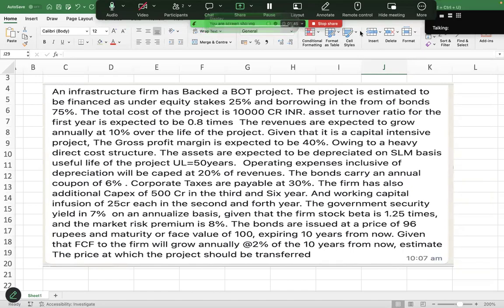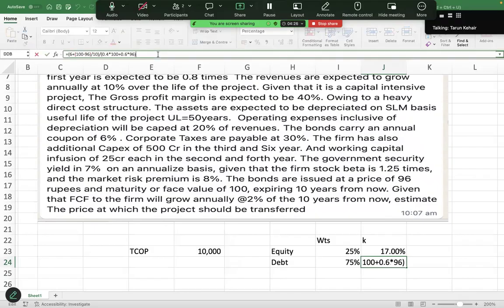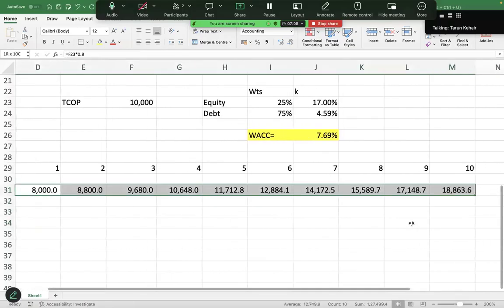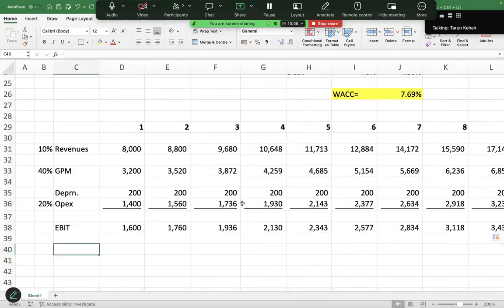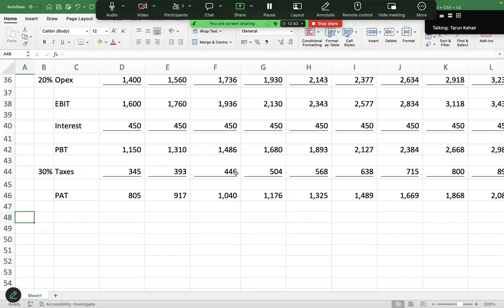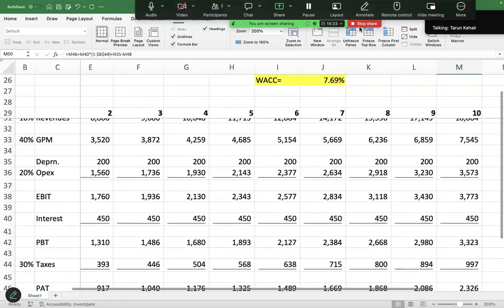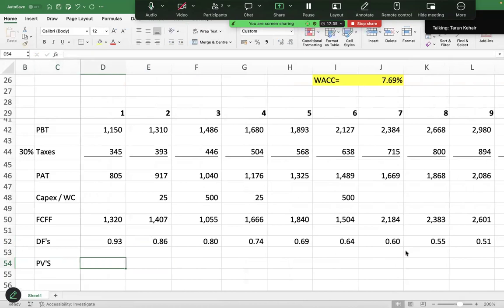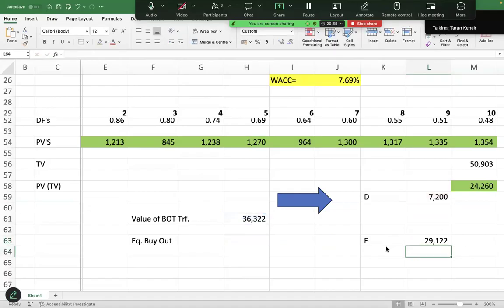Analysing a BOT Project